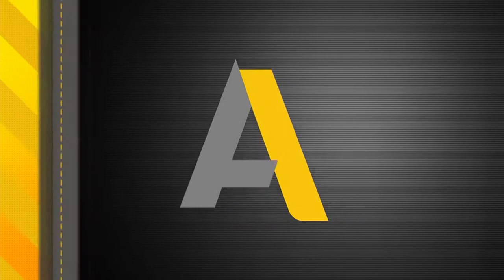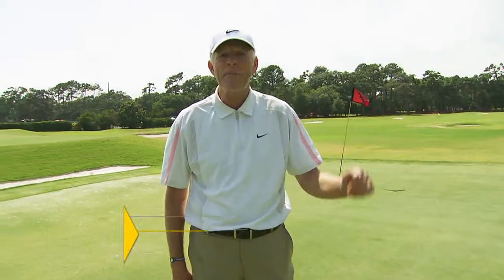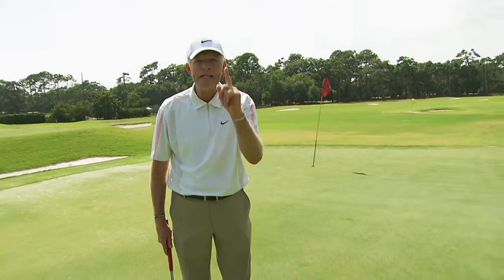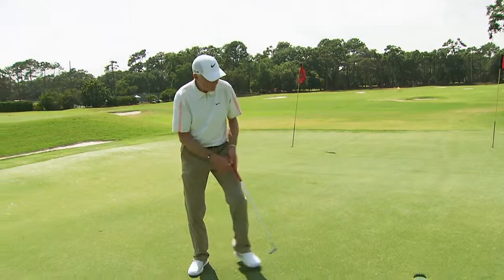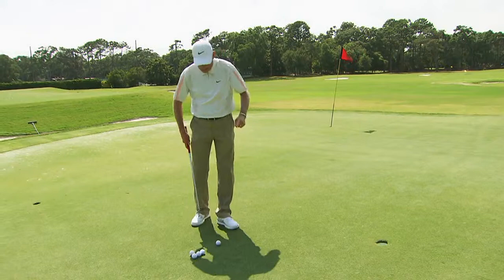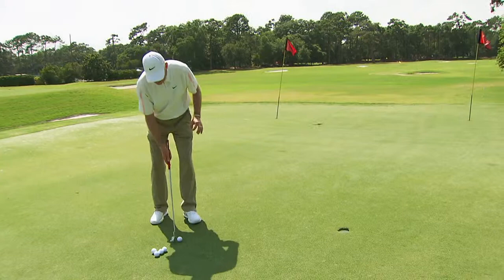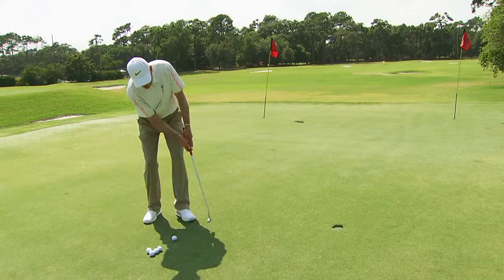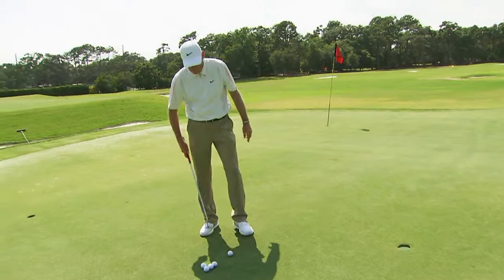2014 Putter Tips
2014 clip produced by the Golf Channel. Jeff Coston gives tips on putting.